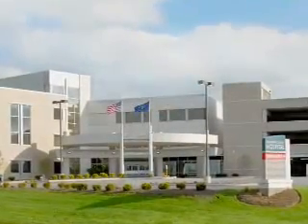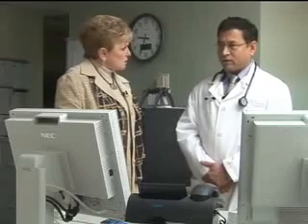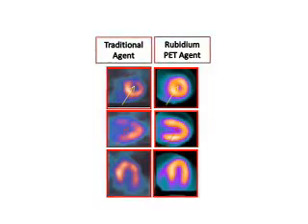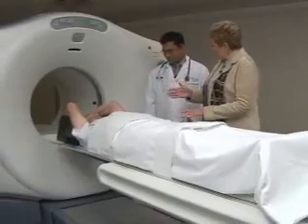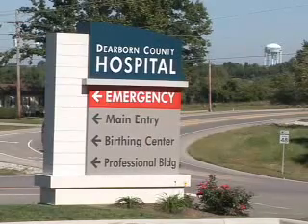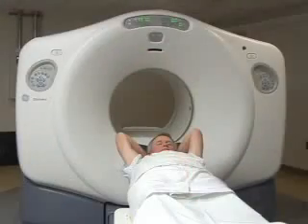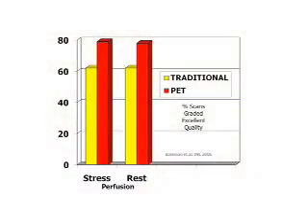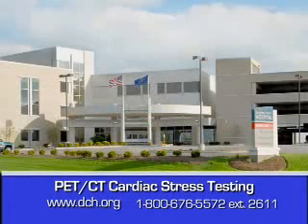PET/CT Cardiac Stress Test with Rubidium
PET/CT is currently the most advanced imaging technique for heart muscle.  This stress test provides your physician with superior images for an accurate diagnosis.  The test does not require walking on a treadmill and can be completed in approximately 45 minutes.  It also results in less radiation exposure than a traditional SPECT exam.